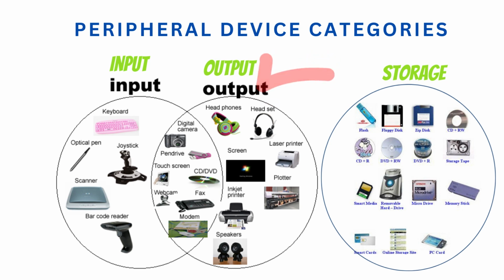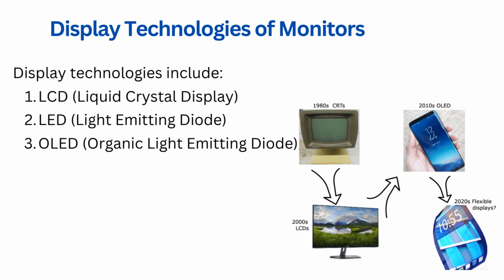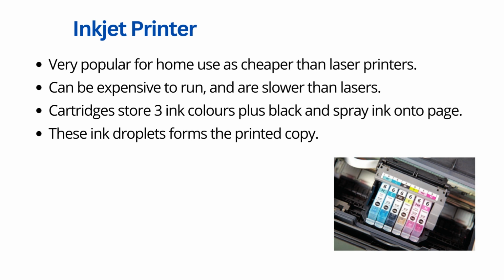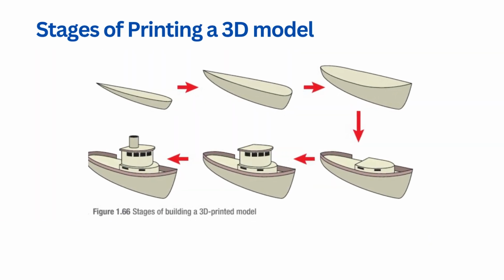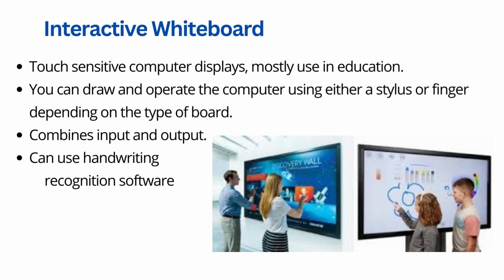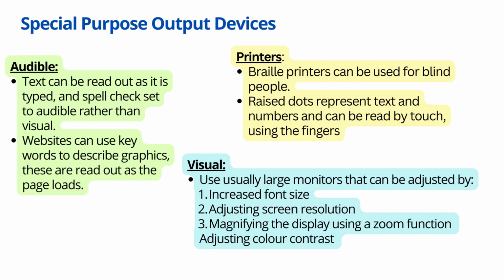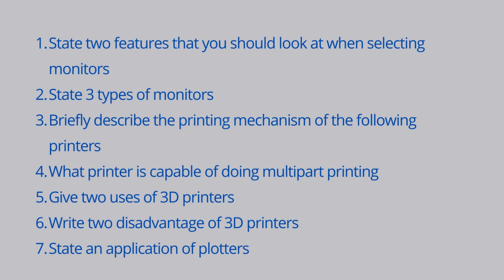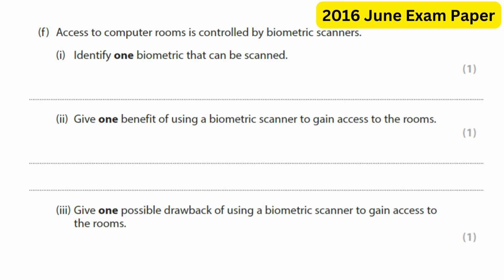Edexcel IGCSE ICT : Chapter 1 : Lesson 3 : Output devices + Practice questions revision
Good Luck!